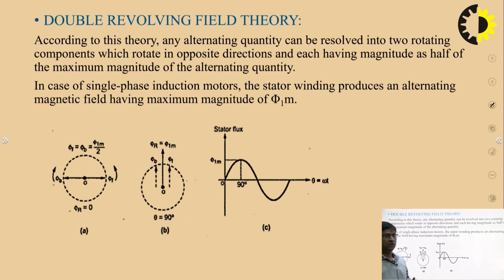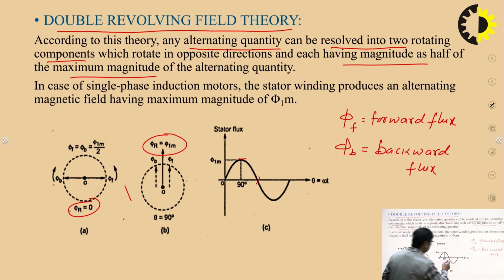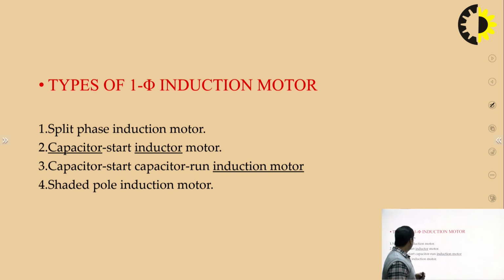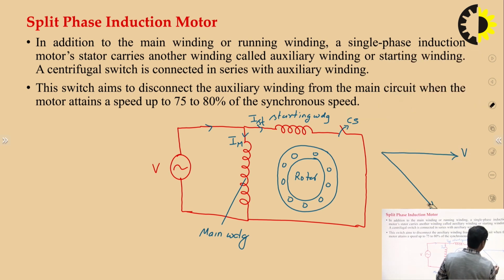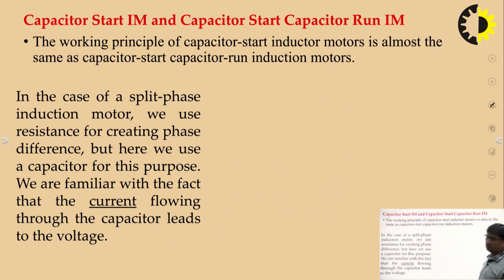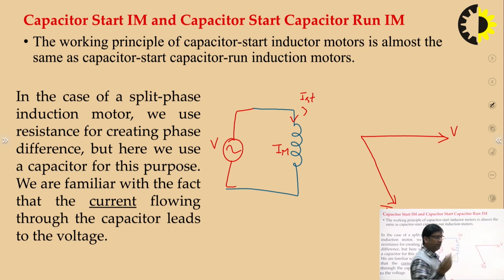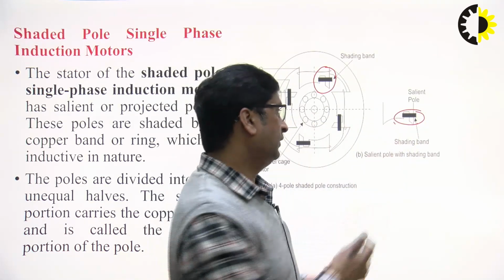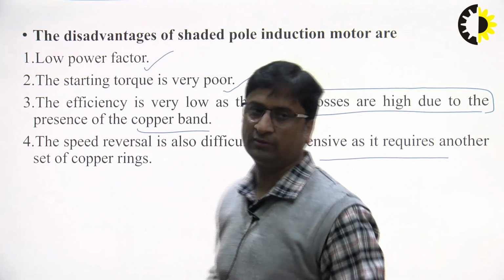SINGLE PHASE INDUCTION MOTOR || FUNDAMENTALS OF ELECTRICAL ENGINEERING || LECTURE 01 BY MR RITESH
This lecture will provide the concept of 1-P IM principle of Ind Motors why this motor is not self starting, include torque